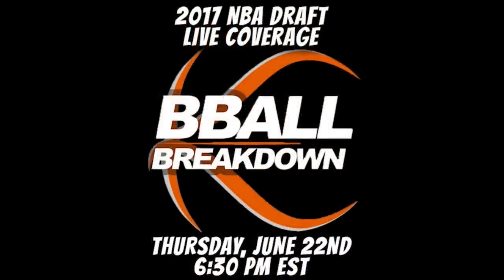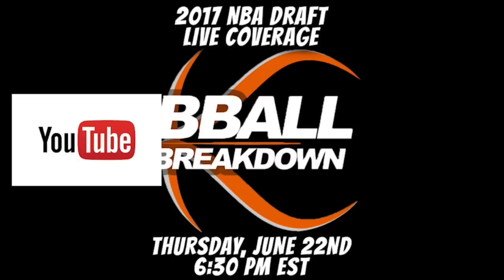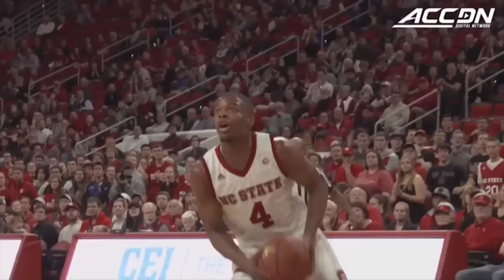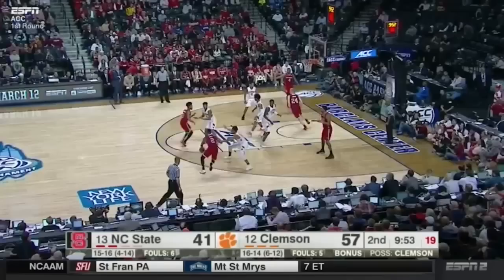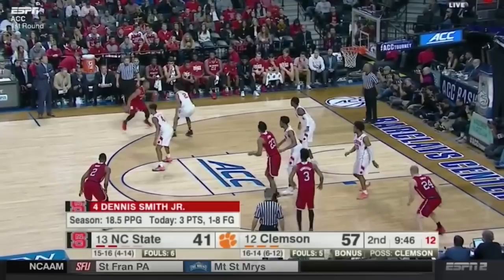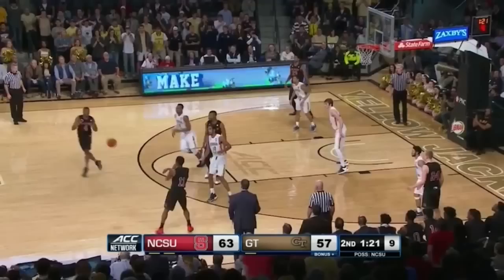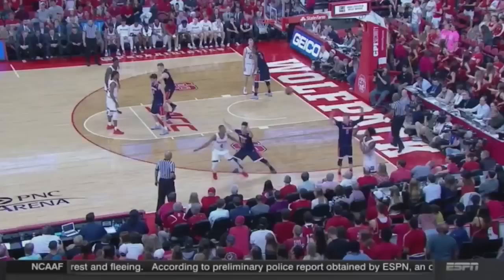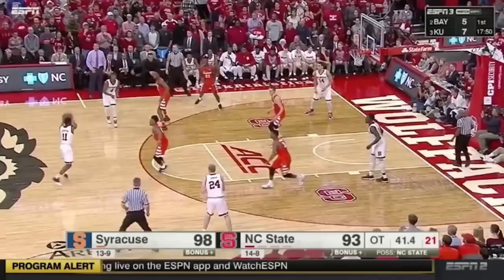Does Dennis Smith Jr. have SUPERSTAR Potential?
Dennis Smith Jr. of North Carolina State had a big year as a freshman, averaging 18.1 points, 6.2 assists, 4.6 rebounds, and 1.9 steals per game. But do his skills and immense athletic ability transalte to the NBA game? Coach Nick takes a deep dive into the footage to find out.